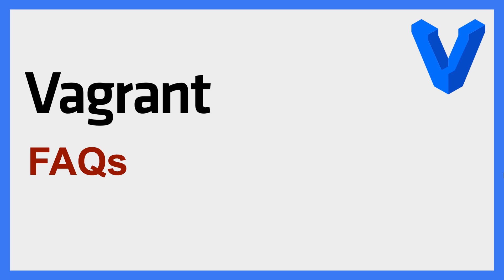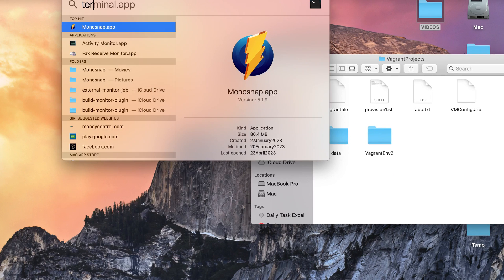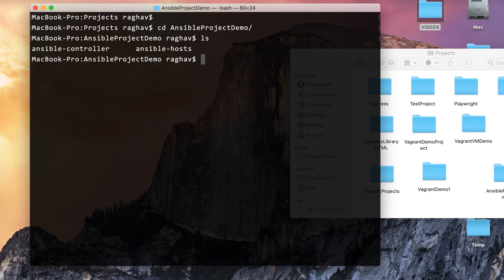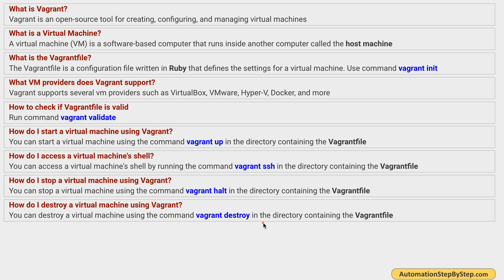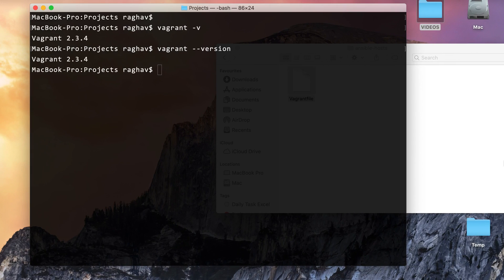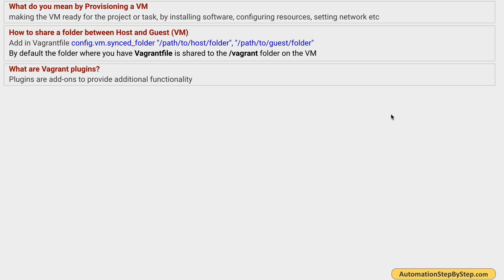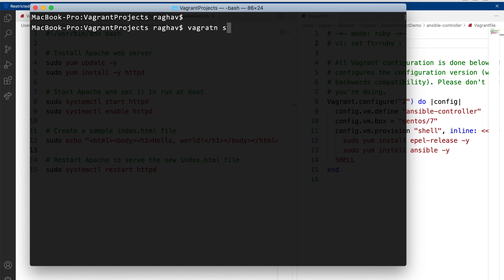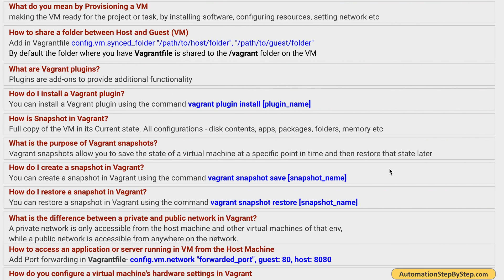Vagrant FAQs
What is Vagrant?
Vagrant is an open-source tool for creating, configuring, and managing virtual machines

What is a Virtual Machine?
A virtual machine (VM) is a software-based computer that runs inside another computer called the host machine

What is the Vagrantfile?
The Vagrantfile is a configuration file written in Ruby that defines the settings for a virtual machine. Use command vagrant init

What VM providers does Vagrant support?
Vagrant supports several vm providers such as VirtualBox, VMware, Hyper-V, Docker, and more

How to check if Vagrantfile is valid
Run command vagrant validate

How do I start a virtual machine using Vagrant?
You can start a virtual machine using the command vagrant up in the directory containing the Vagrantfile

How do I access a virtual machine's shell?
You can access a virtual machine's shell by running the command vagrant ssh in the directory containing the Vagrantfile

How do I stop a virtual machine using Vagrant?
You can stop a virtual machine using the command vagrant halt in the directory containing the Vagrantfile

How do I destroy a virtual machine using Vagrant?
You can destroy a virtual machine using the command vagrant destroy in the directory containing the Vagrantfile

How do I list all running virtual machines?
You can list all running virtual machines using the command vagrant status or  vagrant global-status

What is Vagrant environment
A folder having a vagrantfile can be considered as one vagrant environment. We can have multiple envs. Vagrant commands run from here

What do you mean by Provisioning a VM
making the VM ready for the project or task, by installing software, configuring resources, setting network etc

How to share a folder between Host and Guest (VM)
Add in Vagrantfile config.vm.synced_folder "/path/to/host/folder", "/path/to/guest/folder"
By default the folder where you have Vagrantfile is shared to the /vagrant folder on the VM

What are Vagrant plugins?
Plugins are add-ons to provide additional functionality

How do I install a Vagrant plugin?
You can install a Vagrant plugin using the command vagrant plugin install [plugin_name]

How is Snapshot in Vagrant?
Full copy of the VM in its Current state. All configurations - disk contents, apps, packages, folders, memory etc

What is the purpose of Vagrant snapshots?
Vagrant snapshots allow you to save the state of a virtual machine at a specific point in time and then restore that state later

How do I create a snapshot in Vagrant?
You can create a snapshot in Vagrant using the command vagrant snapshot save [snapshot_name]

How do I restore a snapshot in Vagrant?
You can restore a snapshot in Vagrant using the command vagrant snapshot restore [snapshot_name]

What is the difference between a private and public network in Vagrant?
A private network is only accessible from the host machine and other virtual machines of that env,
while a public network is accessible from anywhere on the network.

How to access an application or server running in VM from the Host Machine
Add Port forwarding in Vagrantfile- config.vm.network "forwarded_port", guest: 80, host: 8080

How do you configure a virtual machine's hardware settings in Vagrant

Raghav Pal
AutomationStepByStep.com

Learn the top FAQs and interview questions on Vagrant
Frequently asked questions and interview questions on Vagrant answered
Everything you need to know for Vagrant interviews - FAQs and questions